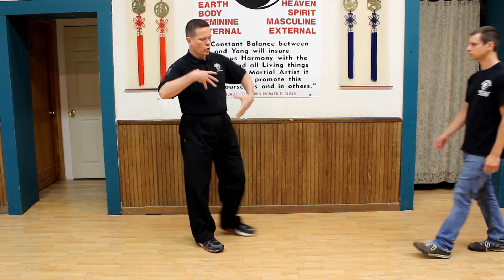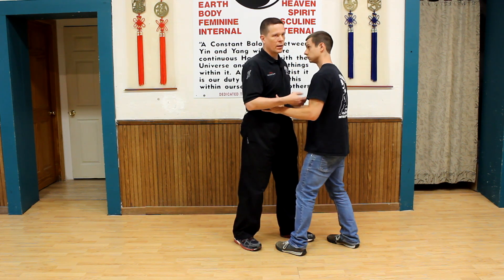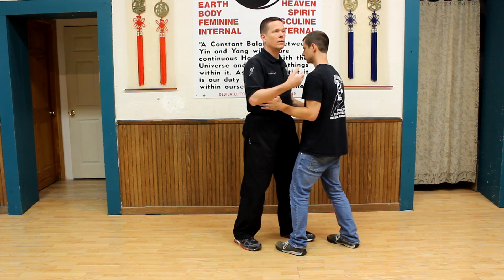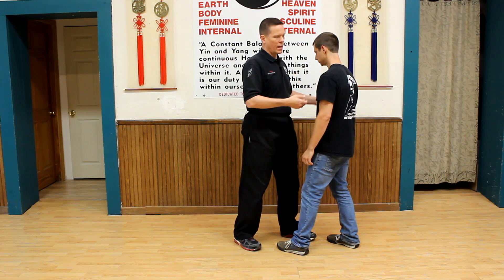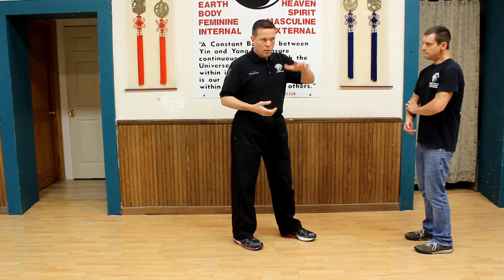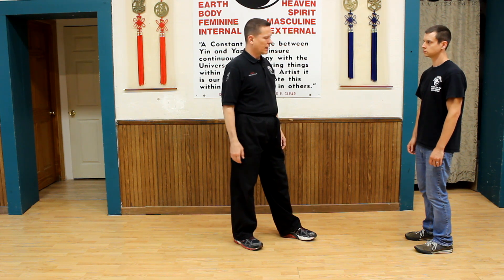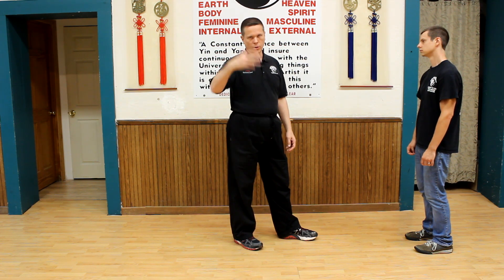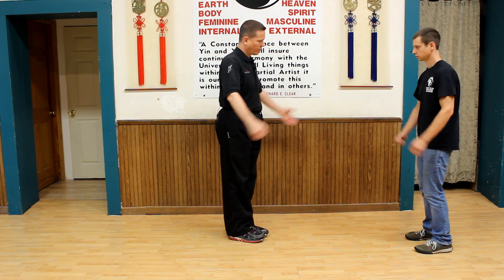Internal Float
We have just posted several new lessons to our Clear Tai Chi Level 2(Intermediate) Online Course.

The Lessons are on Internal Float.

Check out the sample below.